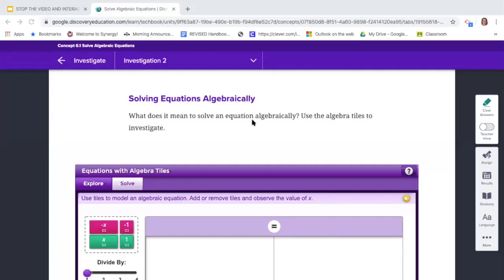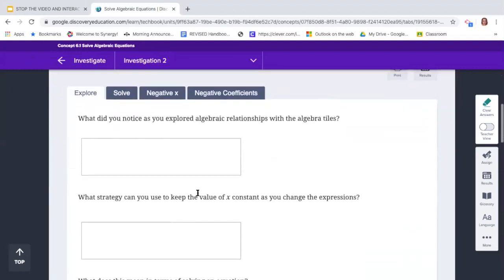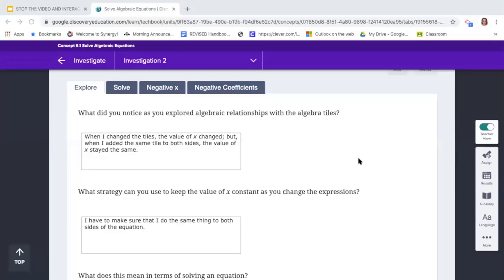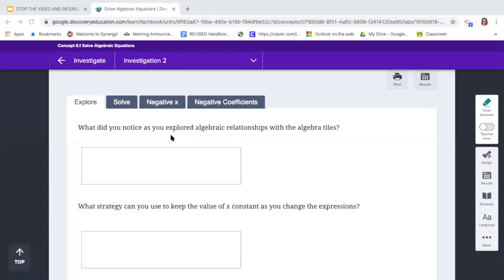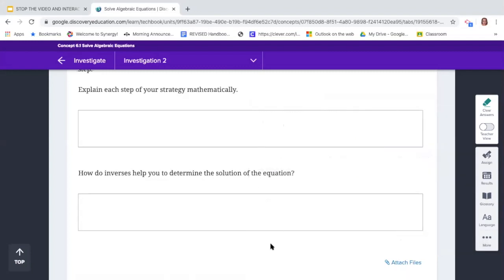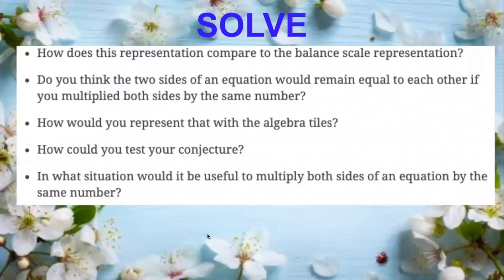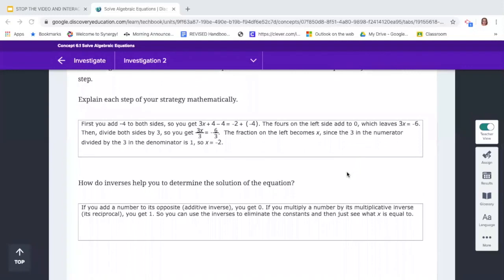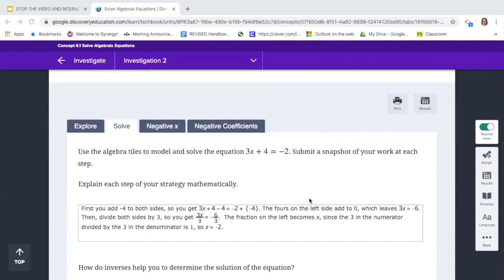6.1 Investigation 2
This video is about 6.1 Investigation 2